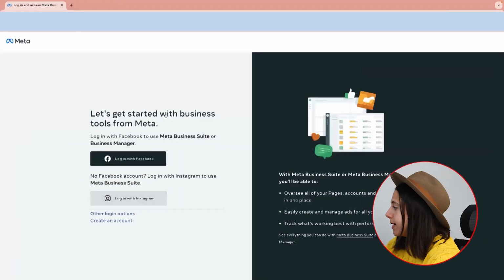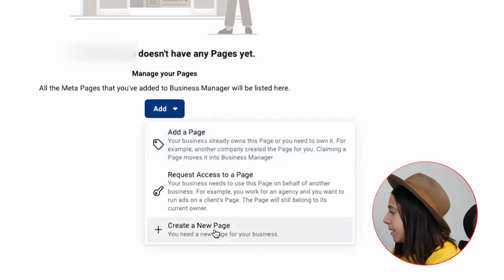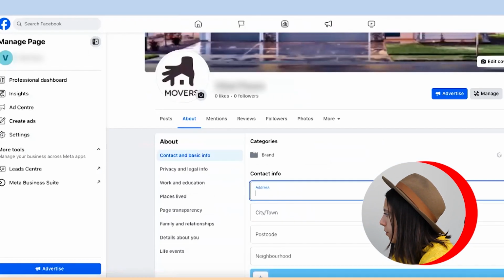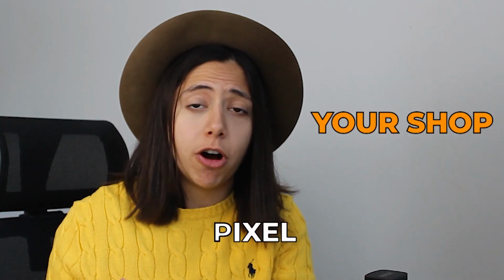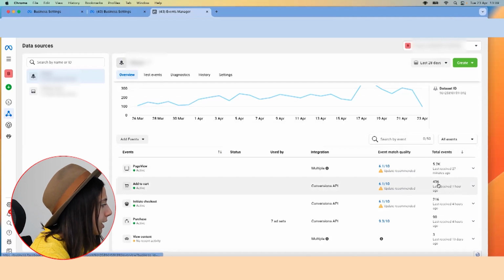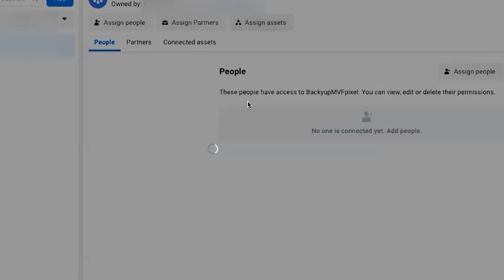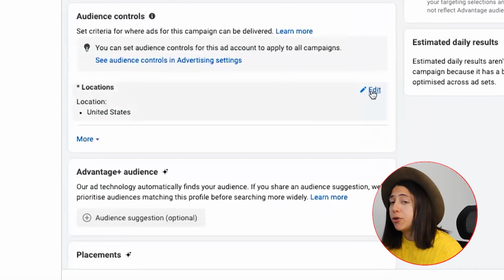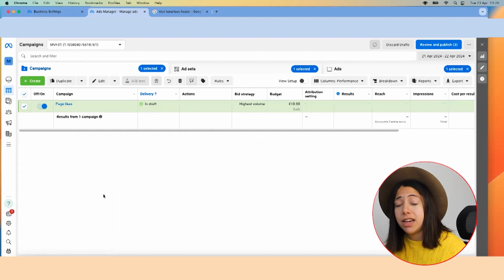Facebook Business Manager Setup ➡️ Complete GUIDE for 2024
Welcome to the Facebook Business Manager Setup - Guide for 2024. Master the art of setting up your Facebook Business Manager with this comprehensive tutorial.

In this video, we delve into the intricacies of setting up your Facebook Business Manager account. We cover everything from the basics to advanced features, ensuring you're well-equipped to manage your business on Facebook effectively.

We'll guide you through the process of creating and managing ad accounts, assigning permissions, integrating Facebook apps, and much more. Whether you're a small business owner looking to expand your online presence or a seasoned marketer wanting to update your skills, this guide is for you.

Remember, a well-configured Facebook Business Manager is key to a successful online business. So, let's get started on your journey to mastering Facebook Business Manager Setup in 2024!

Your support helps us create more content like this.